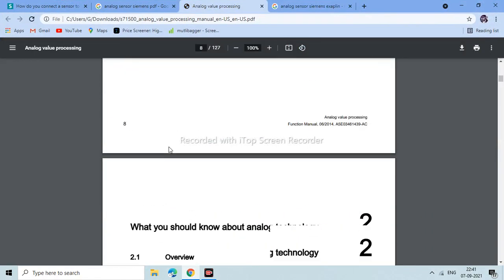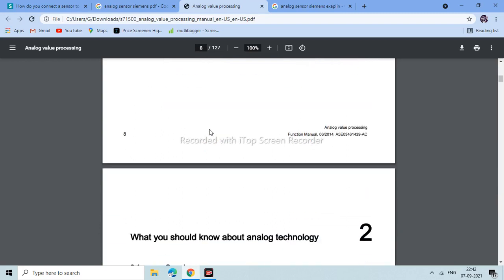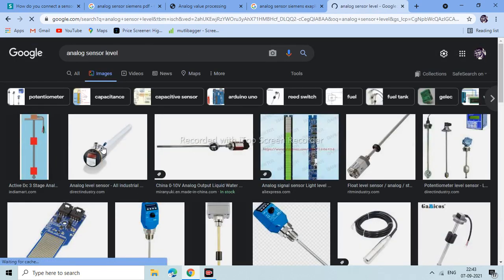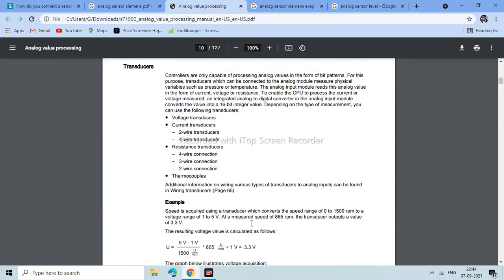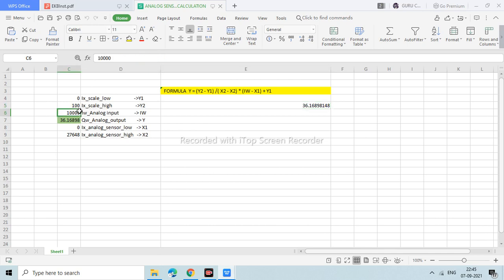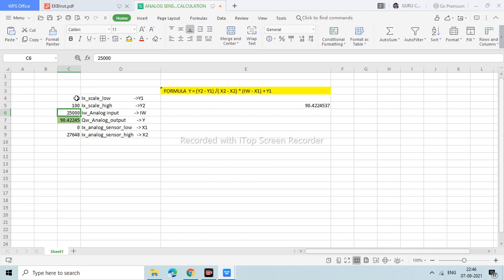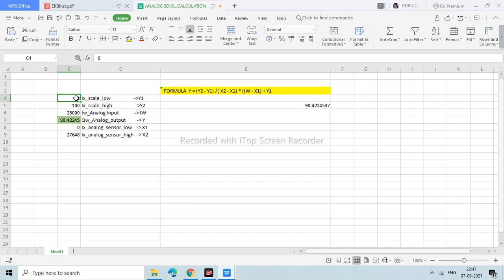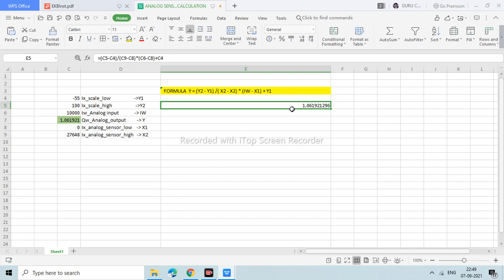How Analog sensor's work in : TIA Portal Siemens (PART - I)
This Video give you brief understanding of Analog sensor's
1. Type of Inputs
2. Type of  Analog Sensor's (2/3/4 wire)
3. Simple Formula for calculating Analog Output